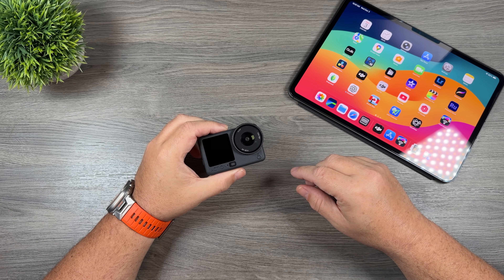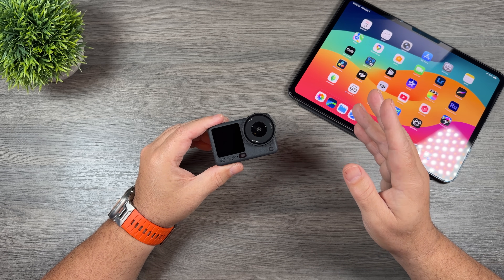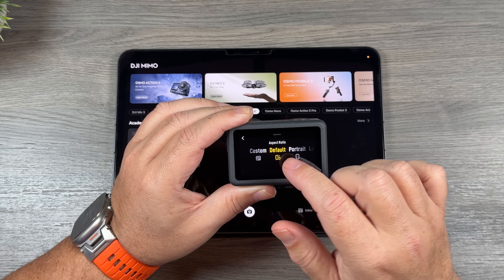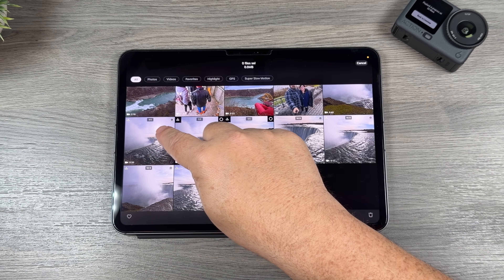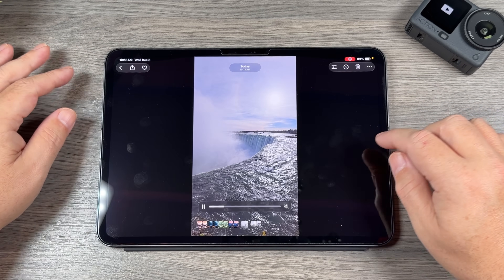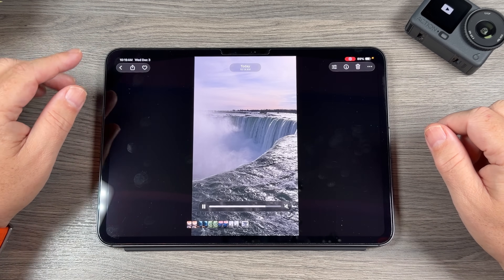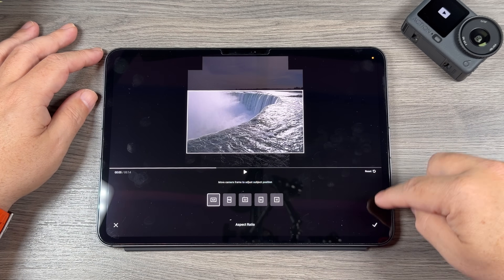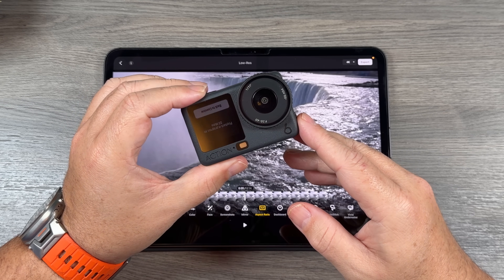DJI Osmo Action 6 - How To Easily Crop Square Aspect Video In DJI Mimo App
One of the new features of the DJI Osmo Action 6 is the square 1:1 sensor. This allows you to set the desired aspect right on camera depending whether you want to capture portrait or landscape video. However capturing in a square aspect allows you to crop your video to multiple different aspects for different platforms. If you are hesitant to capture in a square aspect as your not quite sure how to do it, it can easily be done in the DJI Mimo App. In this video I demonstrate how to crop your square 1:1 aspect DJI Osmo Action 6 video directly in the DJI Mimo App.

DJI Osmo Action 6 (USA)
DJI Osmo Action 6 (CAN)